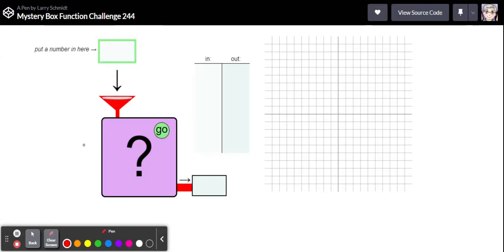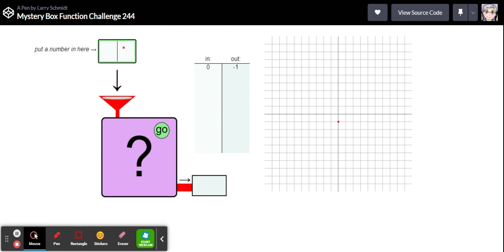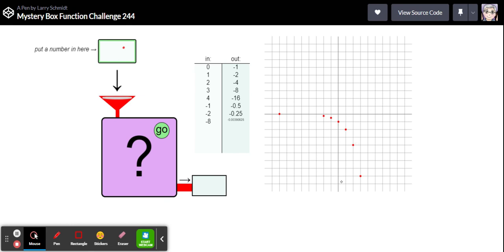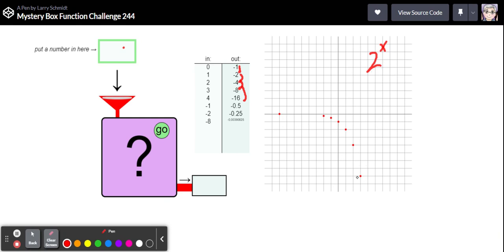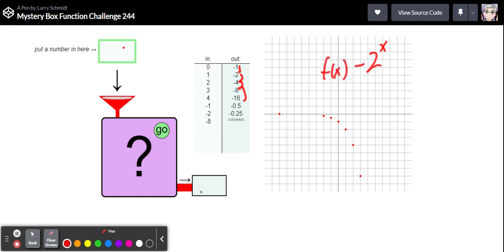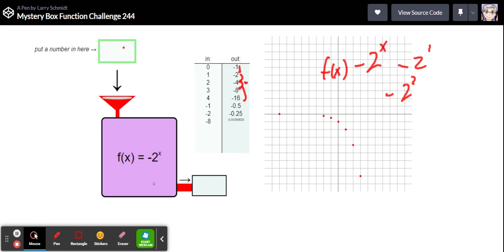Mystery Box Function Challenge 244